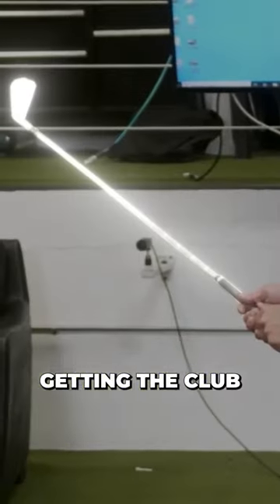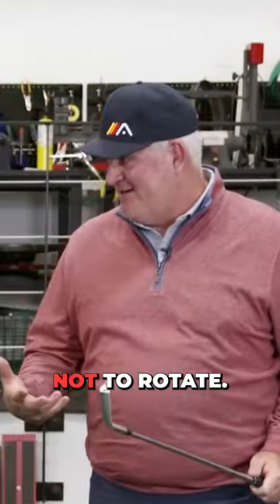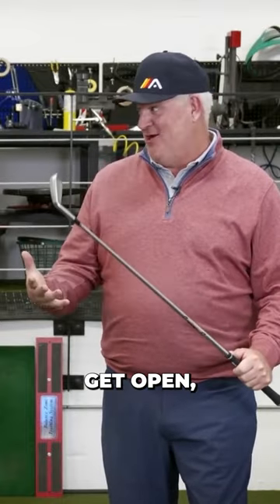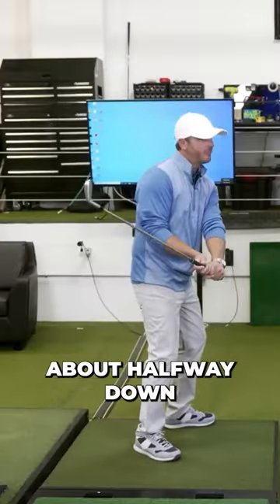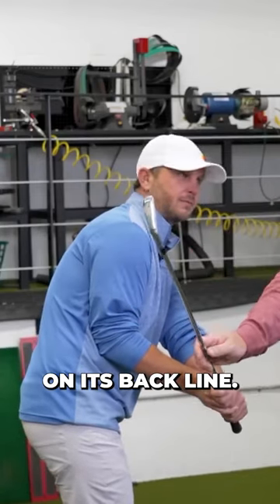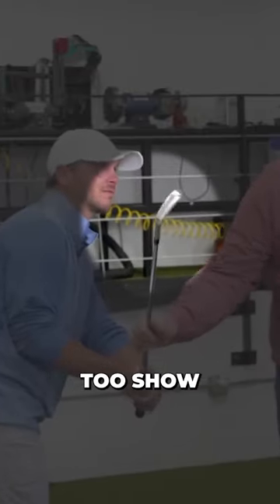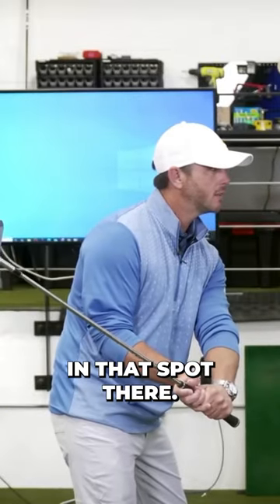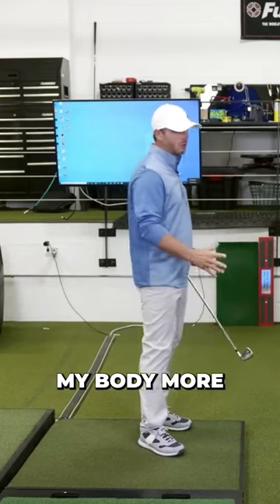Do This BEFORE YOU ROTATE in the Golf Swing 🔄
In today's video, Mike Granato and Shaun Webb of Athletic Motion Golf show you how to properly rotate in your golf swing. If you want to improve your golf swing, this video is for you!

🚀 Add more DISTANCE for FREE with our DISTANT INJECTION Training